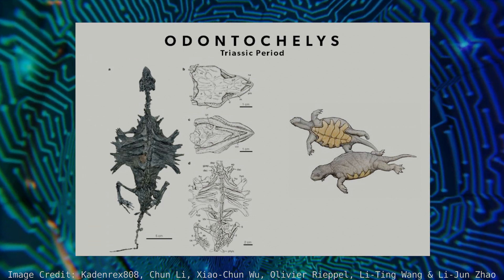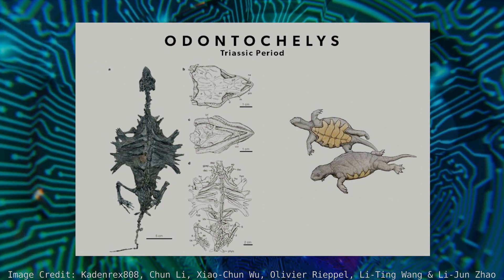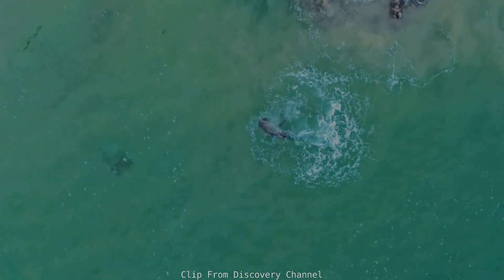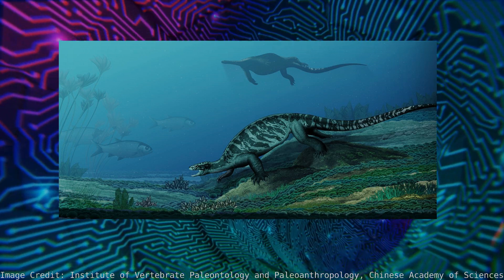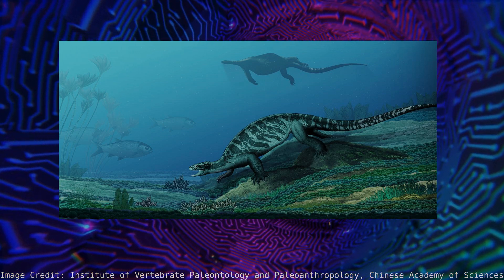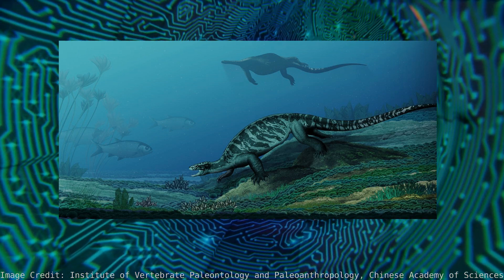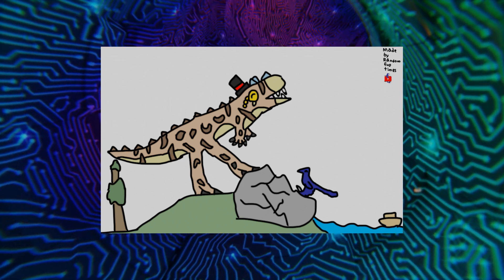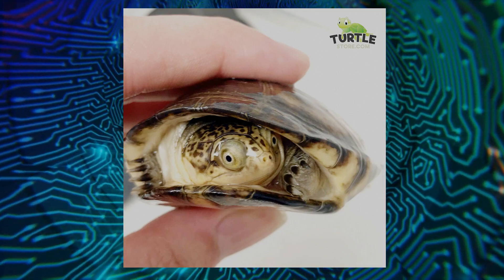Turtles: Things That Aren't Dinosaurs 5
Correction: Eorhynchochelys did in fact have teeth. Sorry about that.